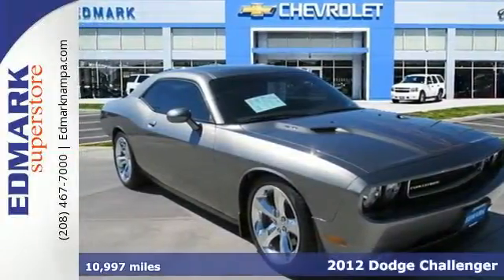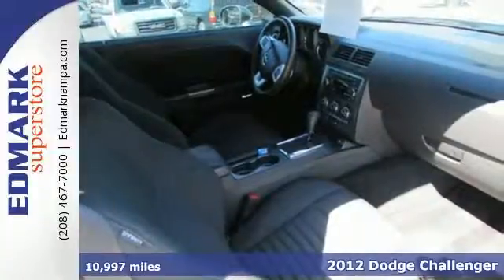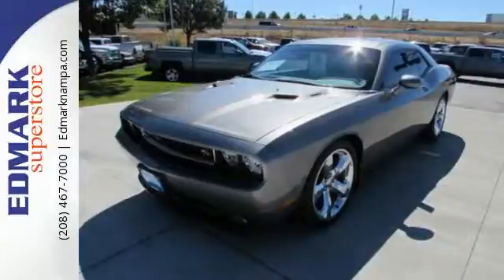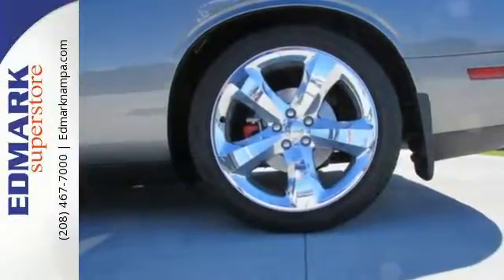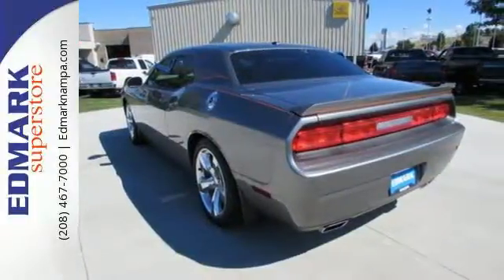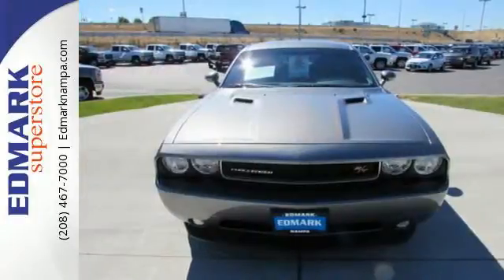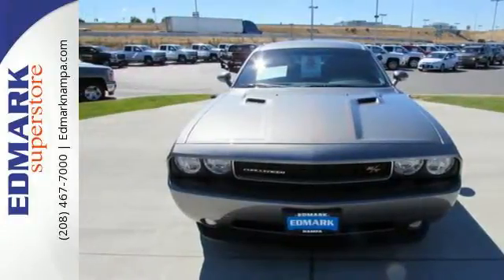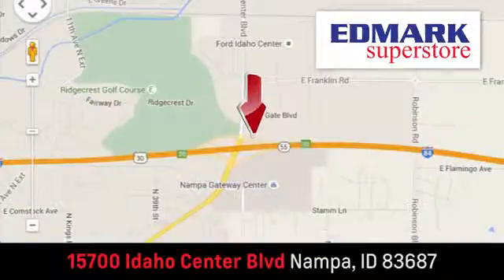2012 Dodge Challenger Boise ID Nampa, ID 151159A - SOLD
Year: 2012
Make: Dodge
Model: Challenger
Trim: RT
Engine: 8 Cyl. 5.7L
Color: Tungsten Metallic
Mileage: 10997
Stock #: 151159A
VIN: 2C3CDYBT5CH254931
C This 2012 Challenger is for Dodge nuts looking high and low for an outstanding, low-mileage creampuff. Just one quick launch from a stoplight and you'll be SOLD! Nobody can resist the get-up-and-go in this car. It is nicely equipped.

Address:
15700 Idaho Center Blvd